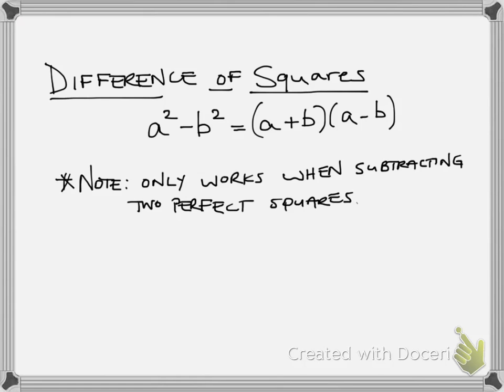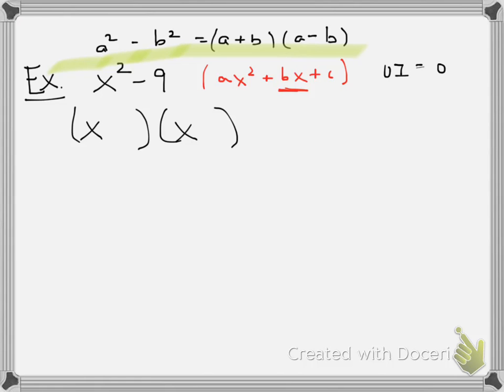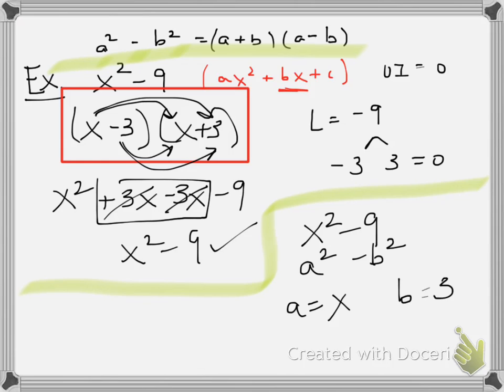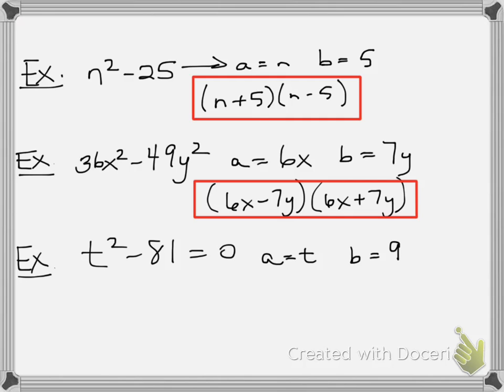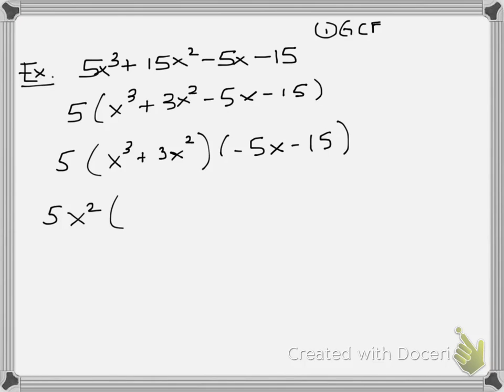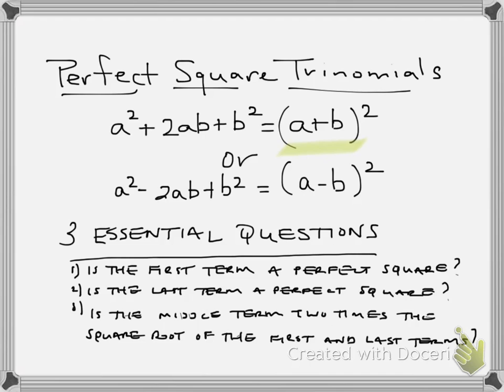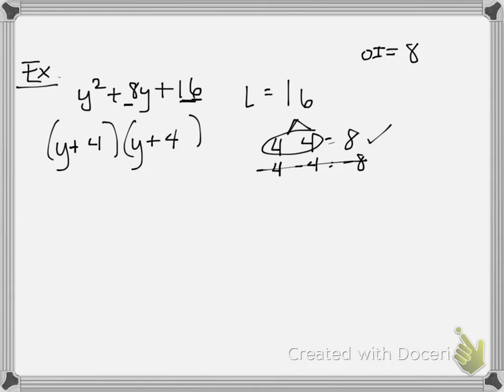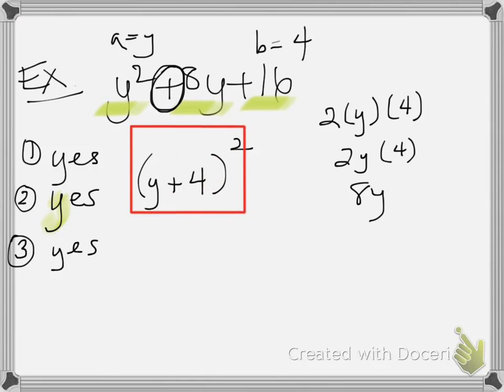Difference of Squares/Perfect Square Trinomials